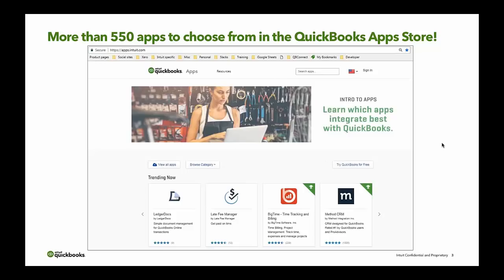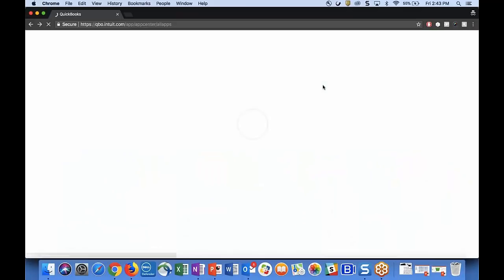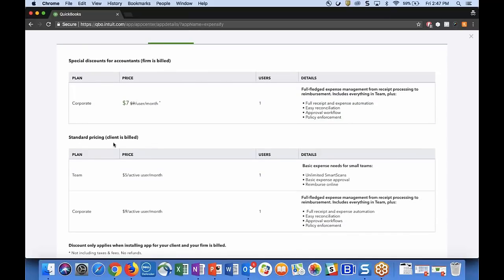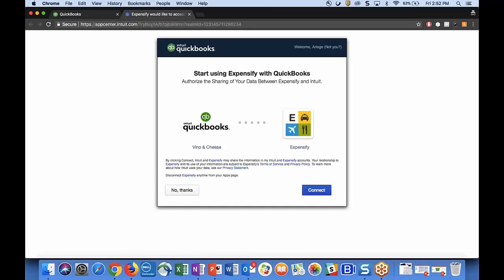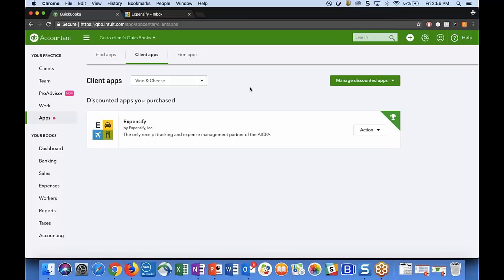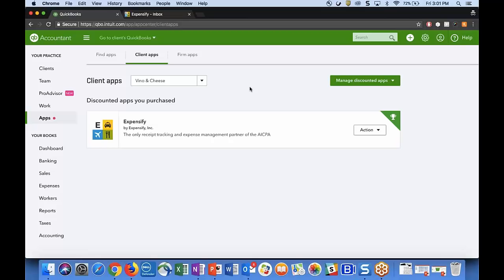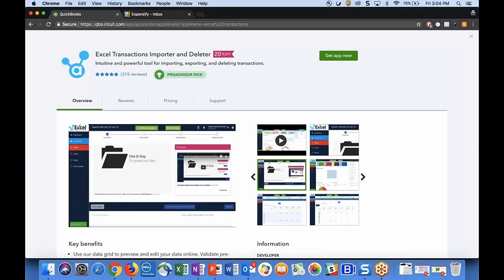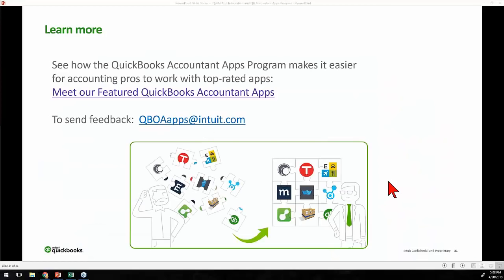QuickBooks New Accountants Apps Program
Intuit shares the new Accountants Apps Program with QB Power Hour.  Details about:

--How to find, research and purchase apps for your firm or your clients
--Current apps in the program which provide accounting professionals with a discounted price and will be included on our wholesale billing
--how to manage our clients apps from within QBOA